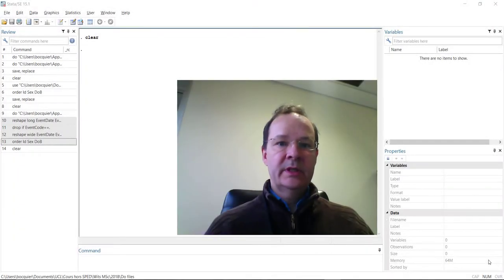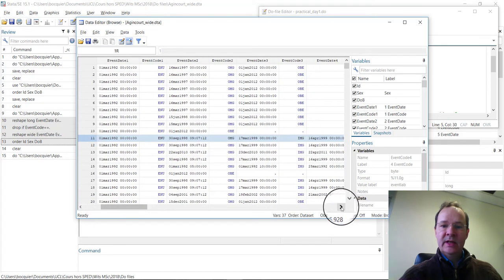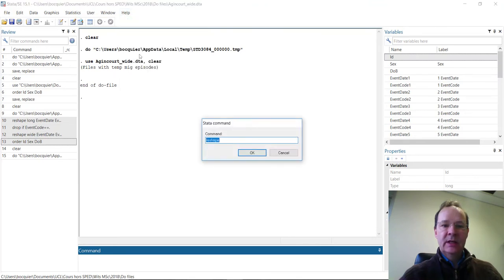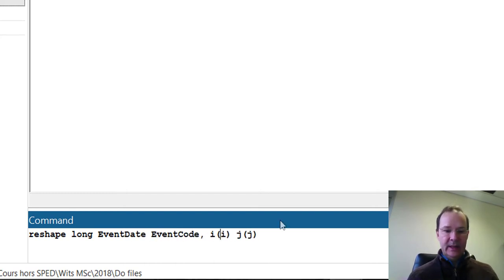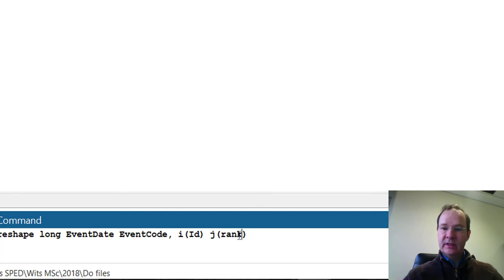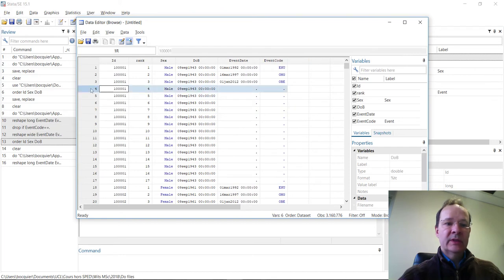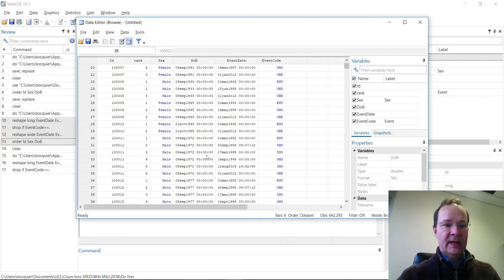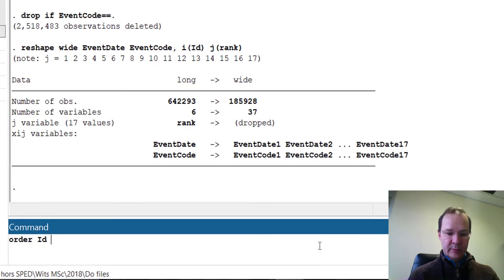Stata: Reshape Event History Analysis dataset from wide to long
Reshape Event History Analysis dataset from wide to long and also from long to wide, using the "reshape" Stata command